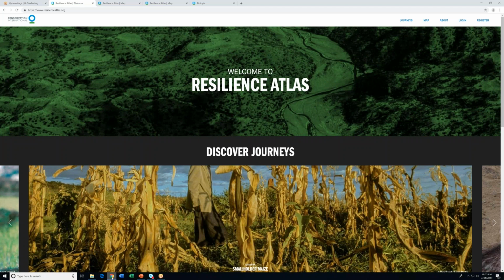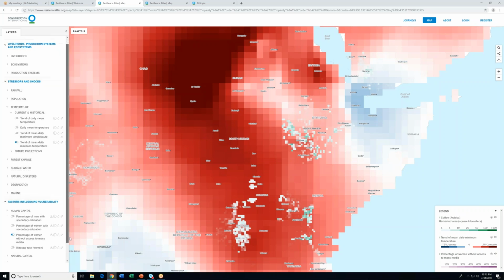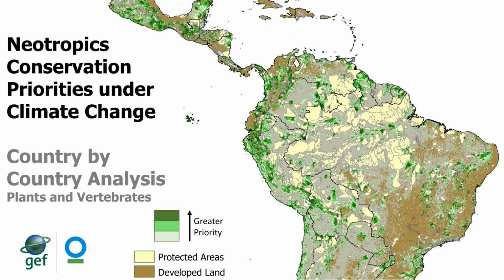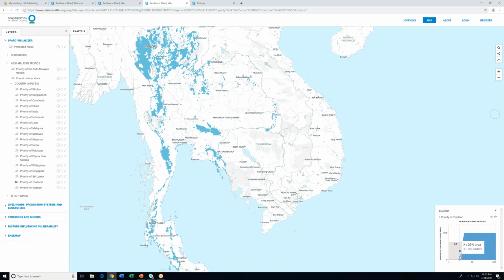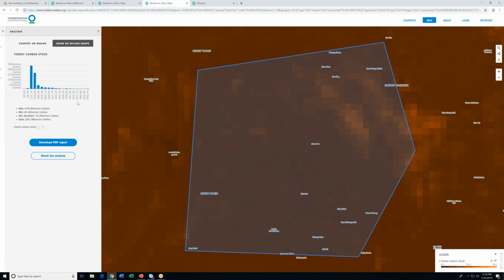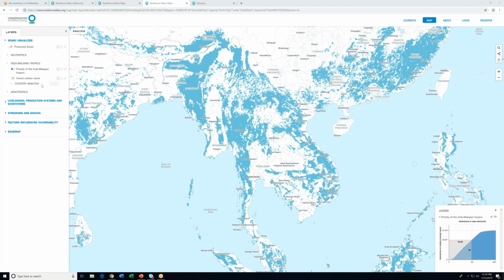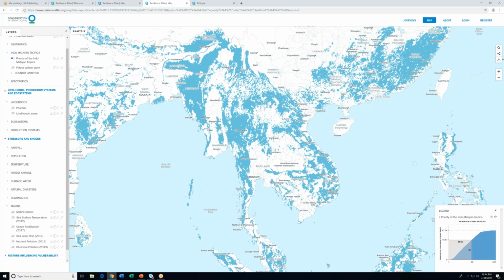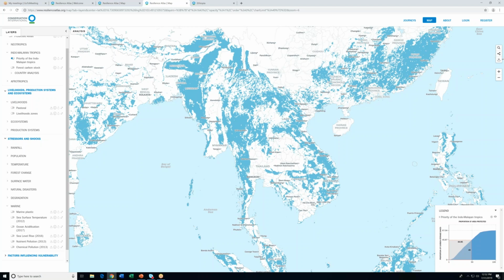2019 07 31 12 04 GIS@CI webinar SPARC and Resilience Atlas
Introduction to the Resilience Atlas and Spatial Planning for Protected Areas in Response to Climate Change (SPARC) Visualizer.